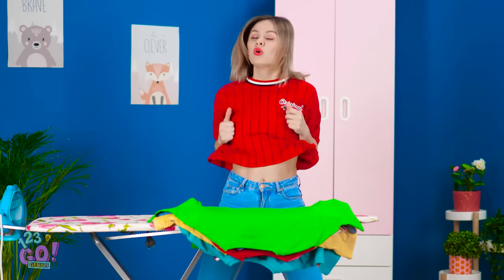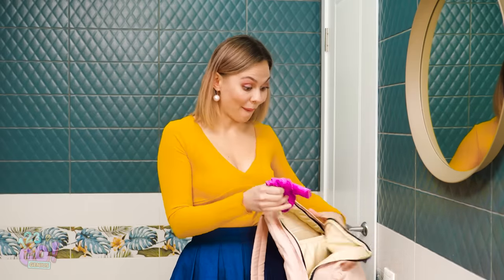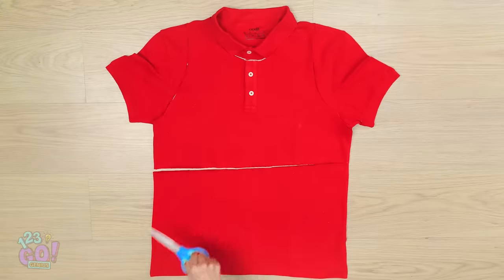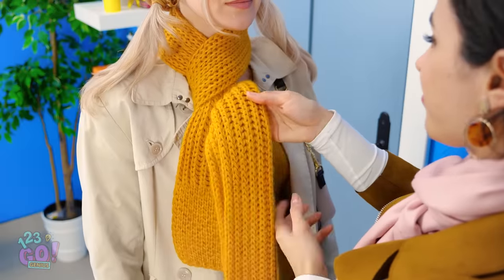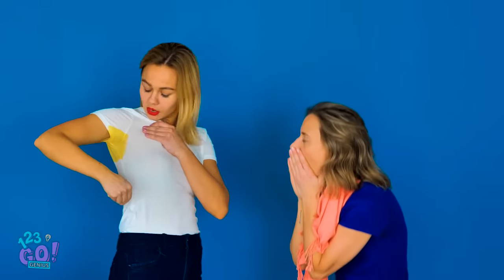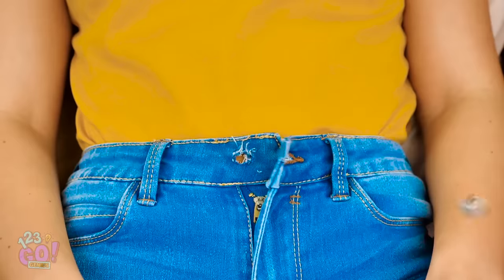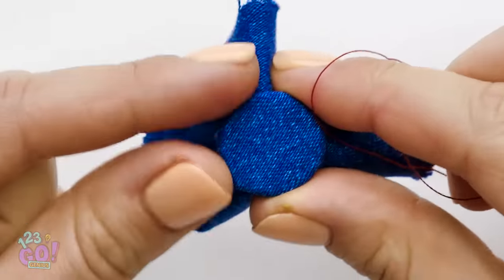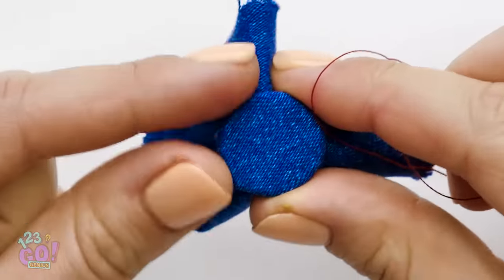LAST MINUTE CLOTHING HACKS! || Beauty Hacks To Look Stunning with 123 Go! GENIUS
Sometimes we all need a little help with our wardrobes! And we'll show you how to restyle your clothes and transform your outfit to look really cool!

Find out how to make awesome costume from an old t-shirt, how to fix clothes and look amazing at school!
Timestamps:
00:02 How to transform your school outfit with panties, beauty hack
02:20 Clothes transformation ideasfrom fashion and style specialists
03:40 How to restyle shirt into an awesome crop top
05:02 Shorts DIY
07:30 Girly hacks with clothing for smart girls
08:00 Jeans hacks
11:00 Funny outtakes with awkward moments